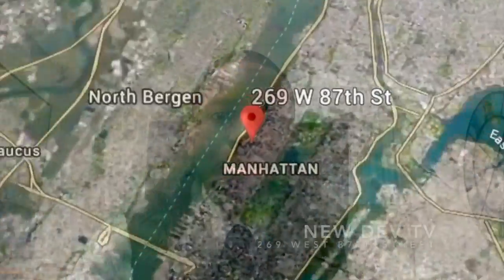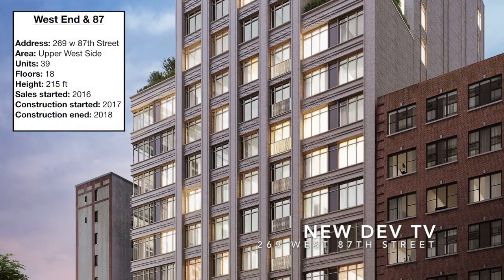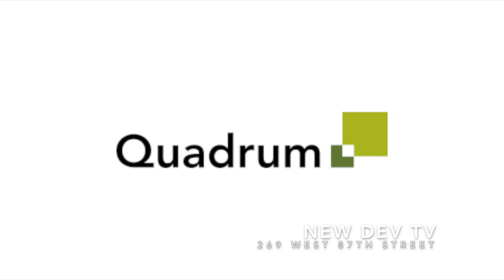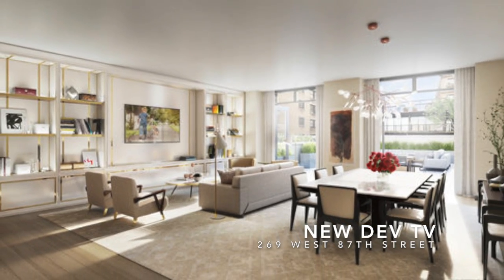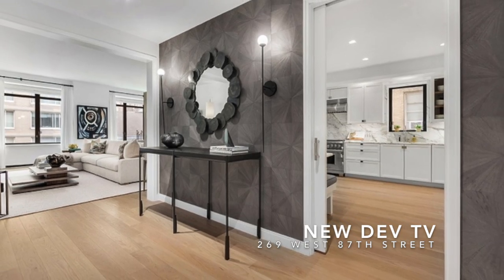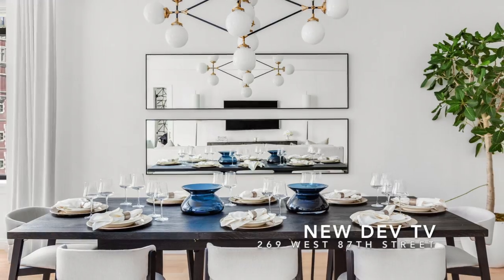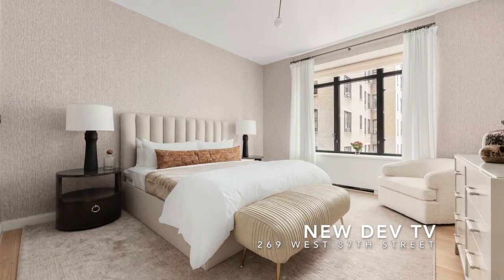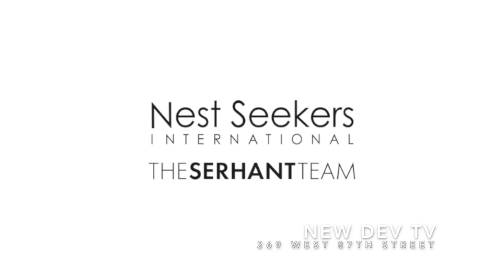269 West 87th Street (West End & 87) | NewDev TV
269 West 87th Street (West End & 87)
NewDev TV
Episode 007

269 West 87th Street
Listed by Nestseekers

New Development Television is your passport to the latest exclusive NYC luxury residential buildings.  “New Development” means simply “New Construction”, a major indication of the city’s growth.  Accompany me on a brief journey of the greatest real estate Manhattan has to offer.

Closing art is “Concrete Jungle” by Futura 2000.

New Development Television
Video by Sterling Cleveland